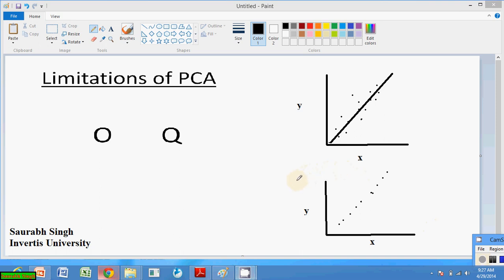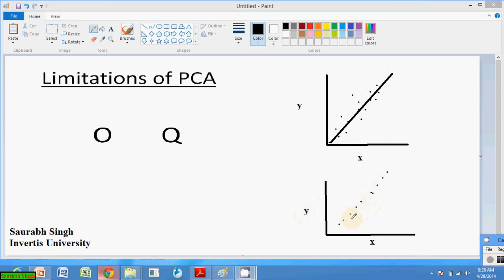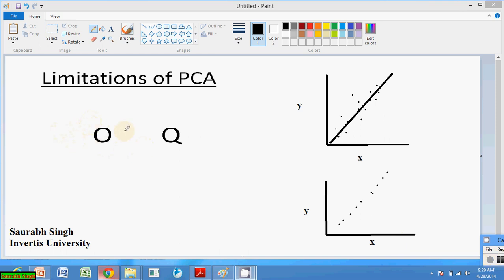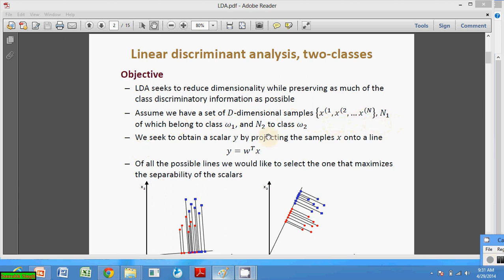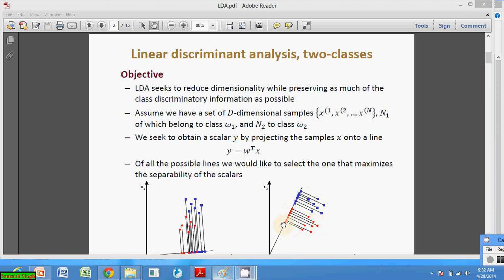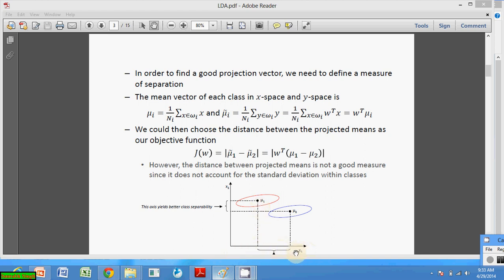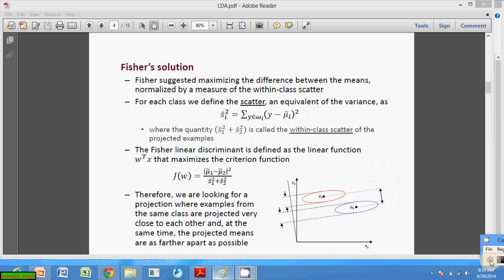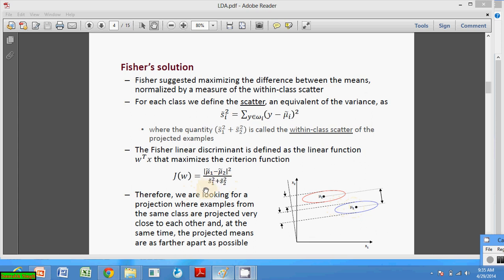LDA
Linear discriminants analysis and difference with PCA